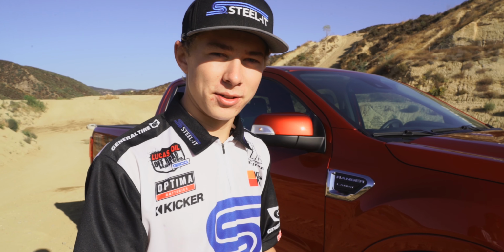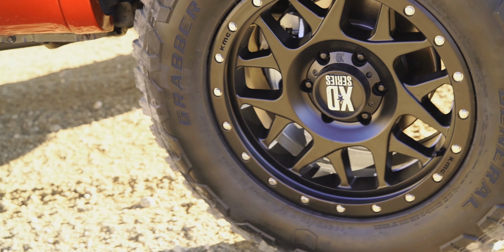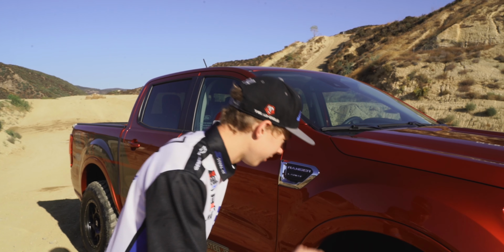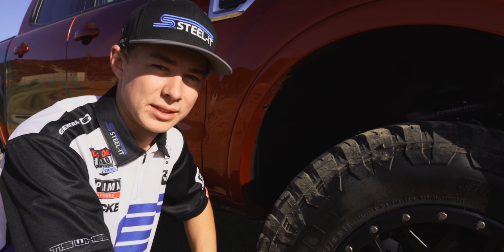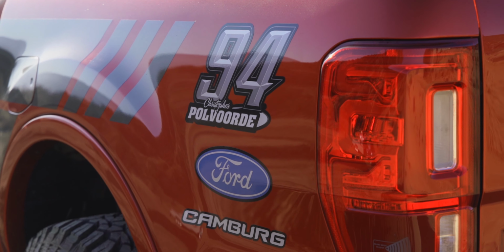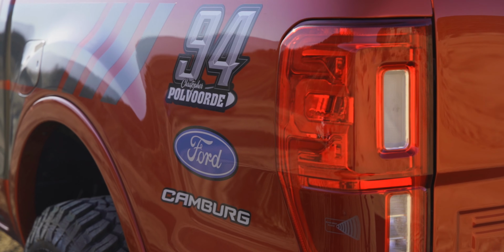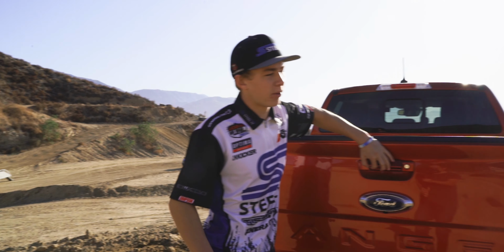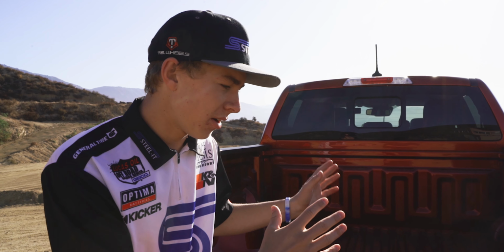Brand New 2019 Ford Ranger Lariat 4x4 Build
Build Breakdown | 2019 Ford Ranger Lariat 4x4

Motor:
2.3L Turbocharged EcoBoost
270 Horsepower
310 lb-ft Torque

Aftermarket Accessories
Custom Christopher Polvoorde Racing Decal/Wrap

Wheels & Tires:
18" KMC Wheels
33" General Tire Grabber X3's

Front End:
King Shocks - Coil-over w/remote reservoir
Camburg Racing Upper Control Arm
FK Rod Ends 1.25" Uniball

Rear End:
King Shocks - Piggyback shocks